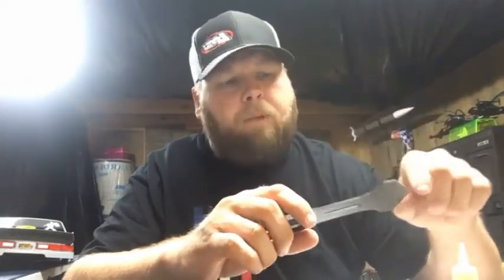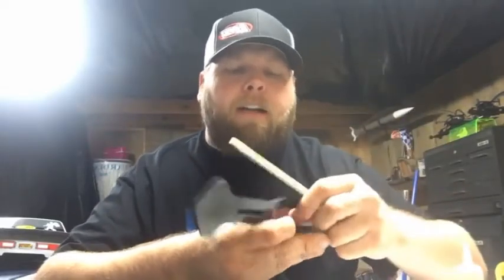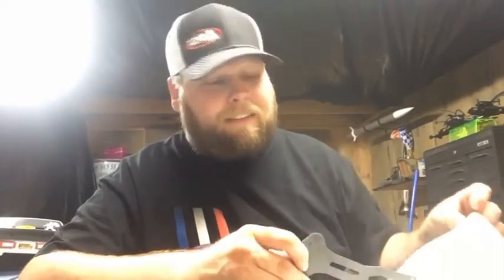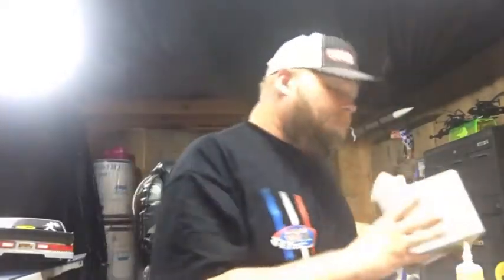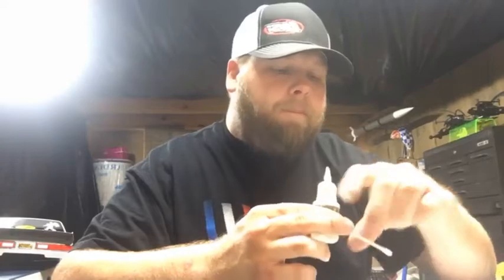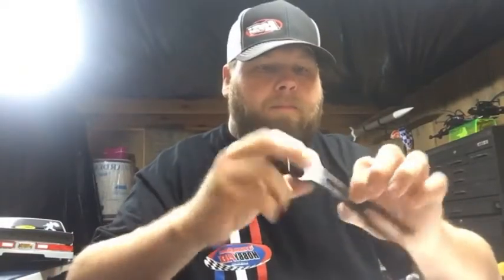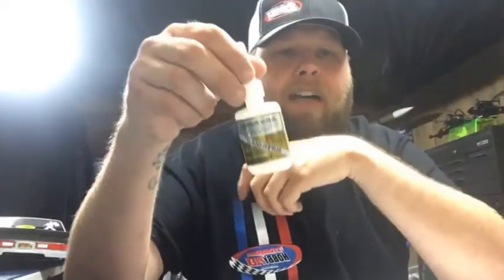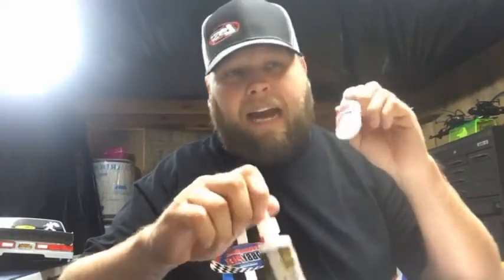Carbon Fiber Maintenance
How I maintain my Carbon Fiber